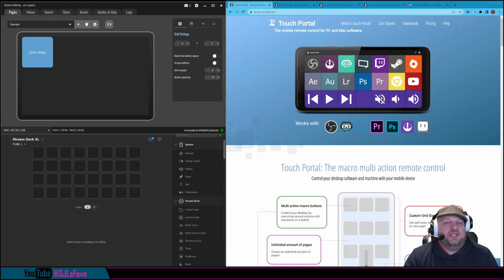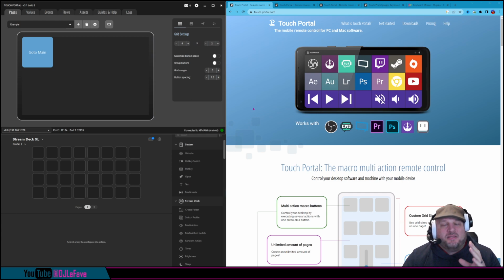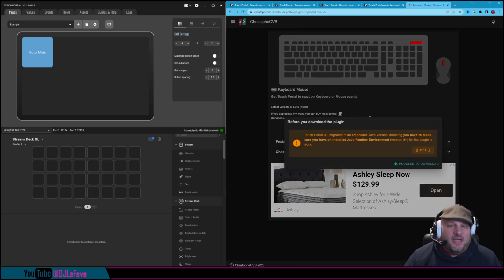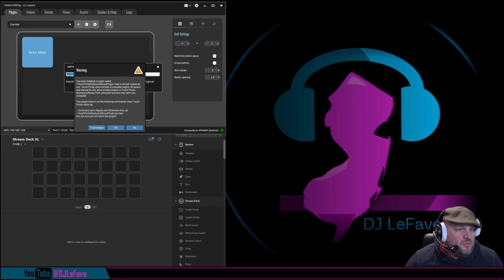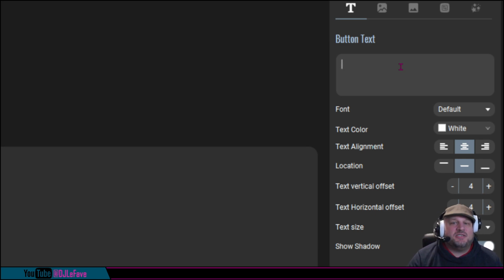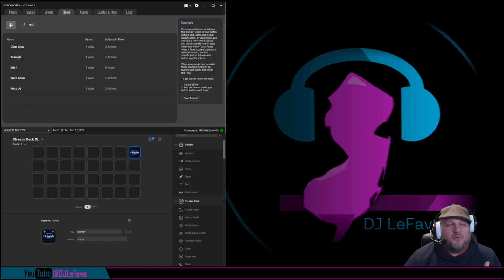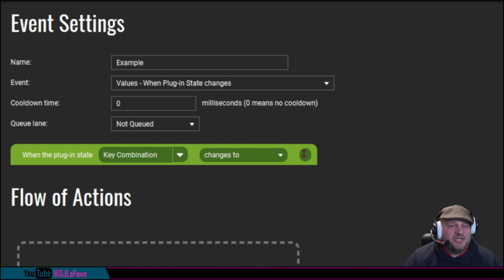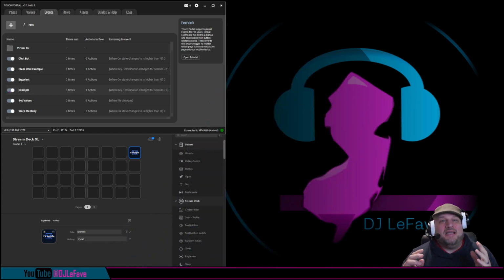Control Touch Portal from Your Elgato Stream Deck - The EASIEST Way Ever!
🎬 **About This Video:** In this Touch Portal Guide, I'll show you the easiest way to control your Touch Portal from an Elgato Stream Deck!  The brand new Touch Portal Keyboard Mouse plugin allows you to use your Stream Deck as a controller for Touch Portal, which can be used to control various aspects of your streaming setup, such as lighting, audio, and more. Now you can make use of those wonderful tactile Stream Deck buttons combined with the versatile utility offered by Touch Portal.

I'll walk you through the installation and setup process for the plugin and show you how to create and customize buttons on your Stream Deck to control Touch Portal. Whether you're new to Touch Portal or an experienced user, this tutorial will help you take your streaming setup to the next level.